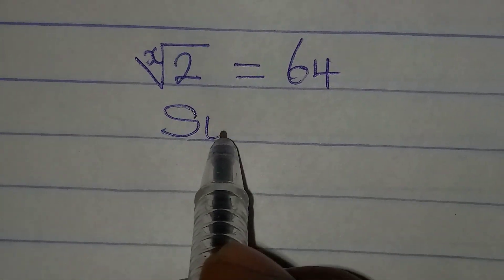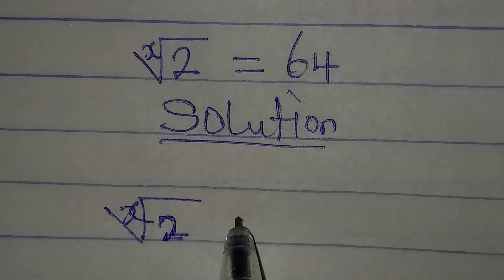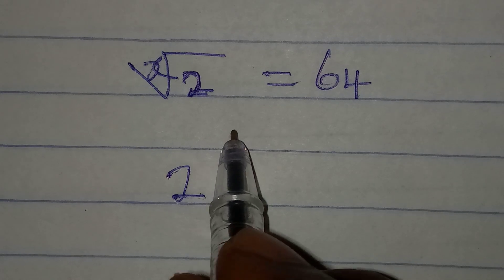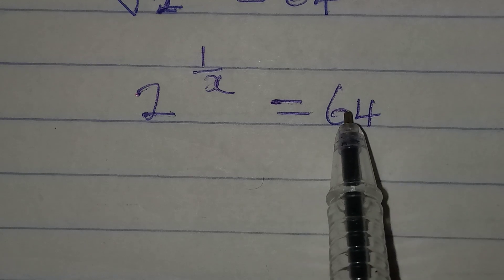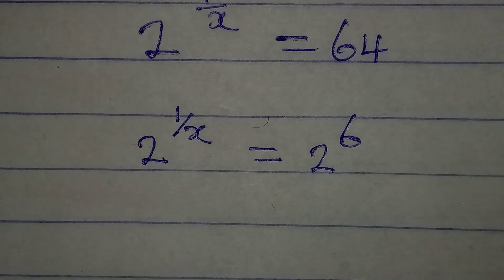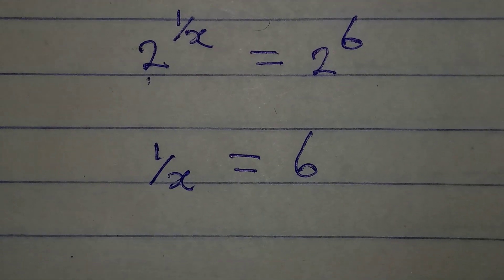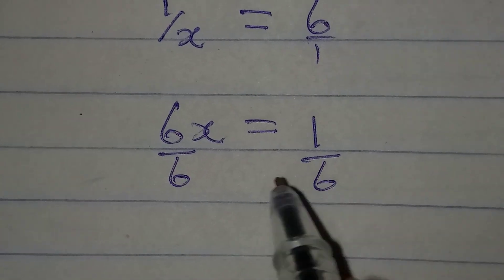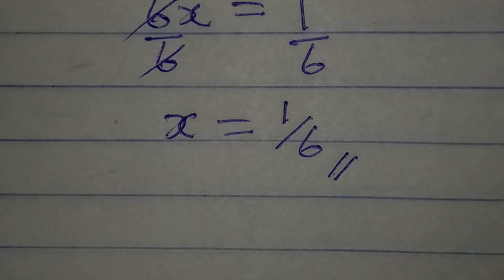Exponential equation | Try this out.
This is beautifully solved